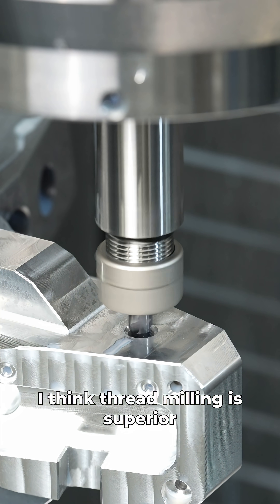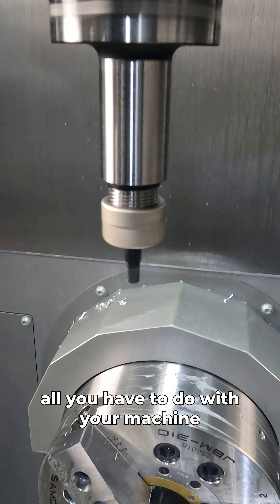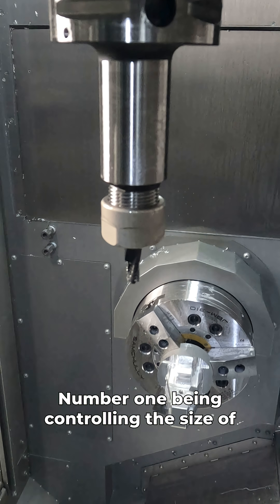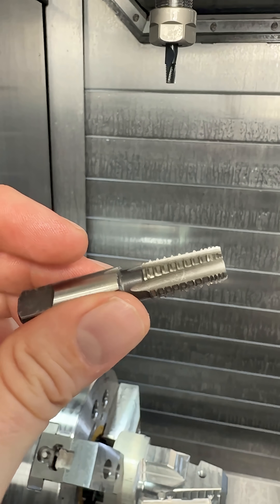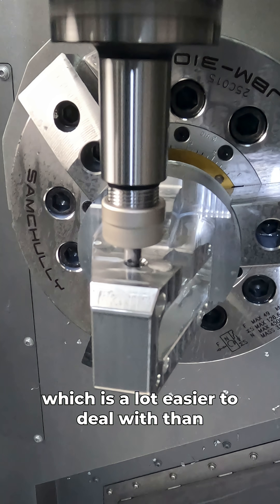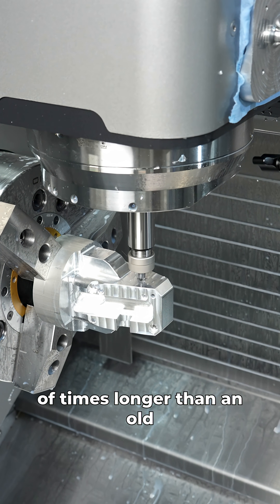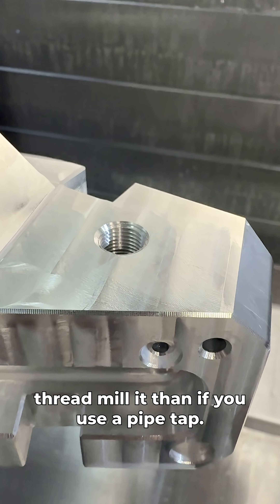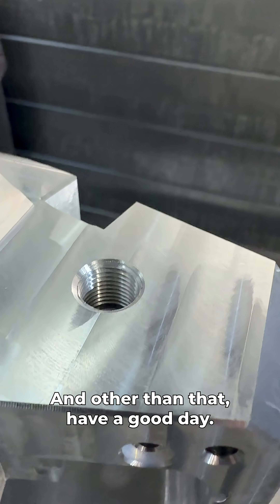Pipe taps are TERRIBLE!! Thread Milling is better!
Thread milling is better than tapping! Fight me